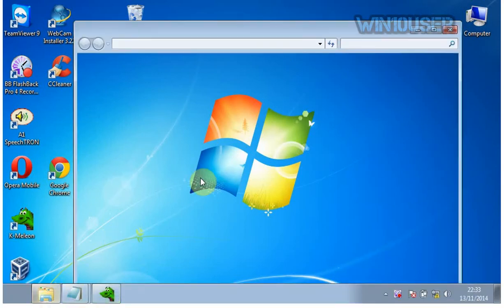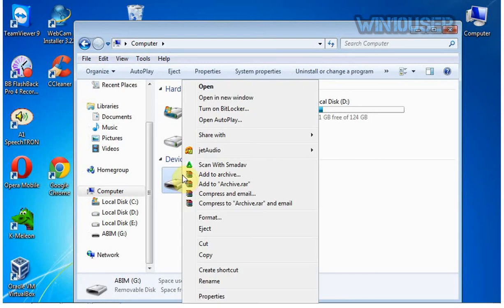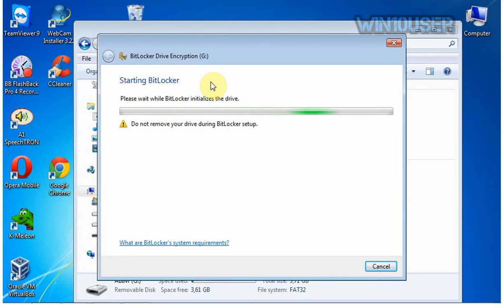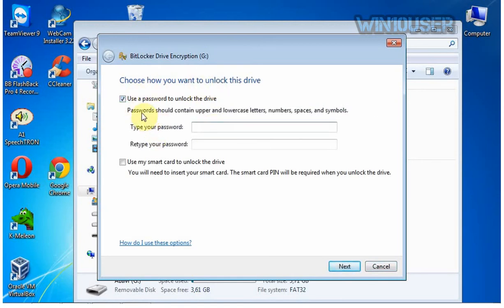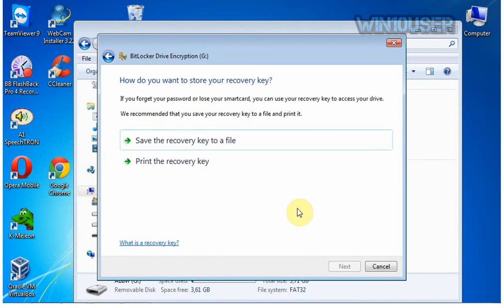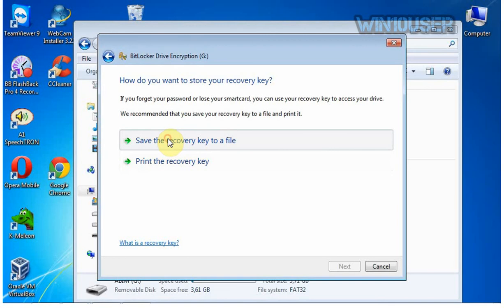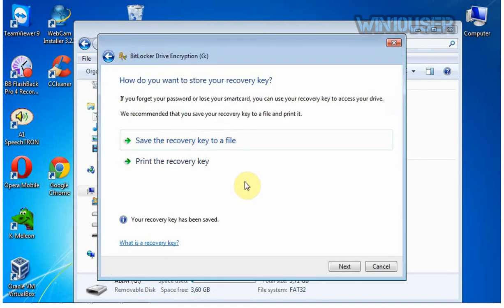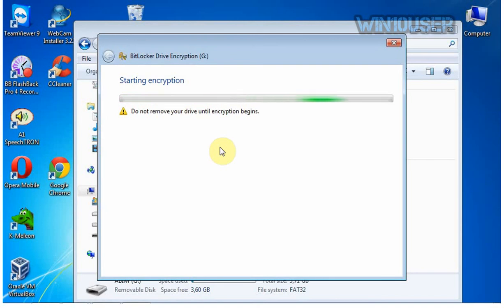Windows 7 Ultimate Tips : How to Enable Bitlocker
This video show How to Enable Bitlocker in Microsoft Windows 7 Ultimate